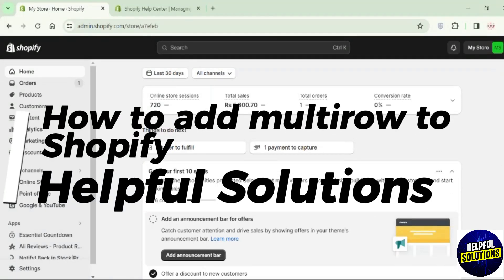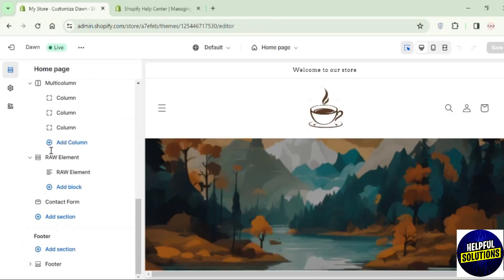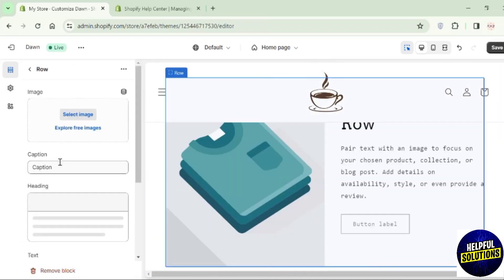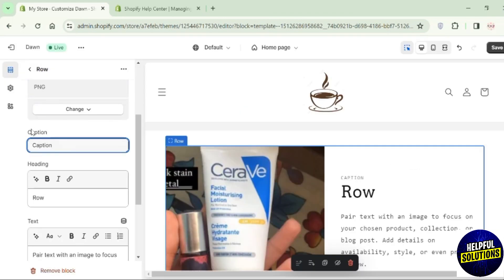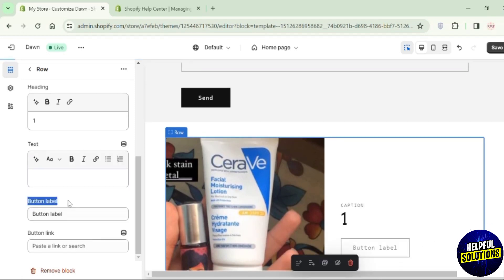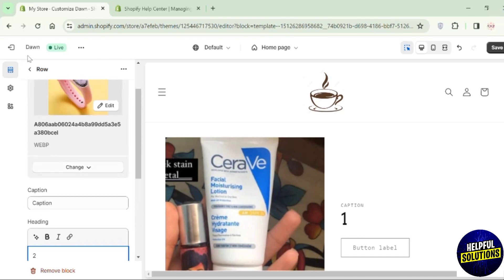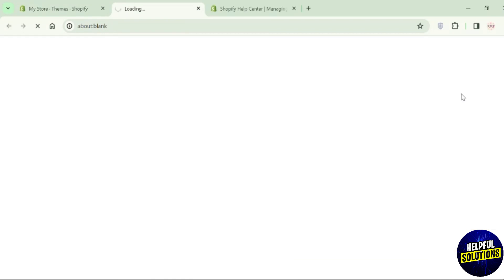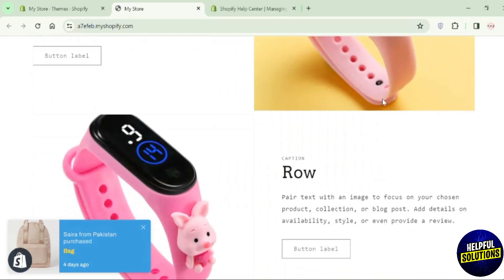How To Add Multi Row To Shopify (How To Customize Multi Row On Shopify)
How To Add Multi Row To Shopify (How To Customize Multi Row On Shopify). In this video tutorial I will show you how to add multi row to Shopify.